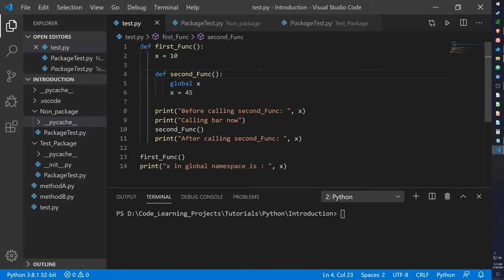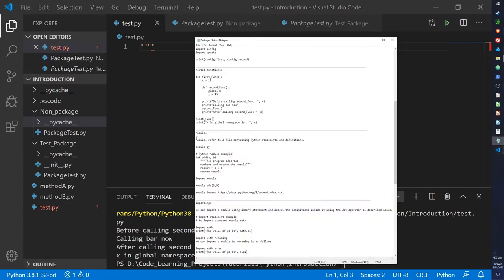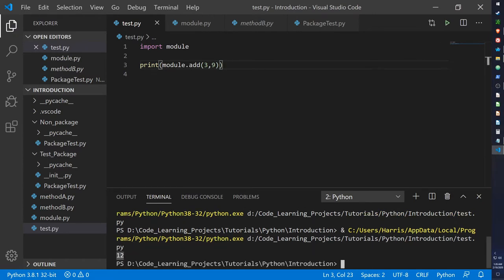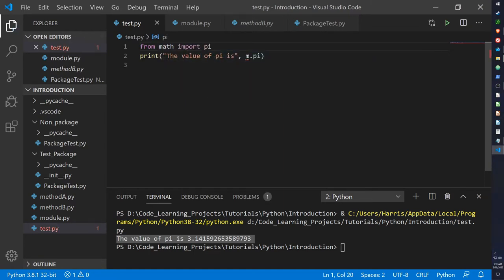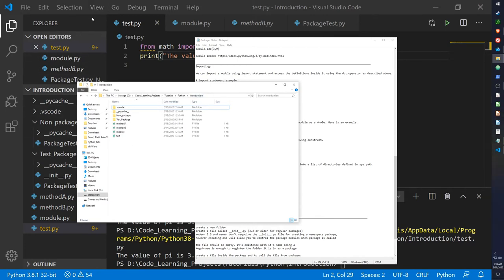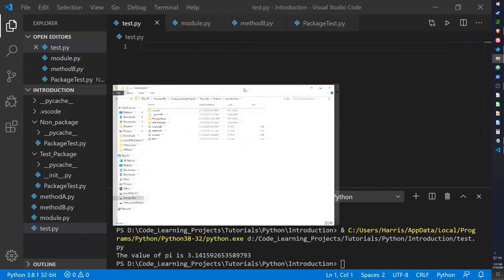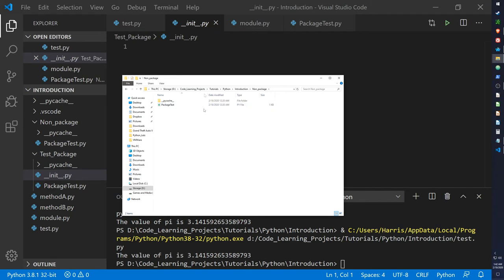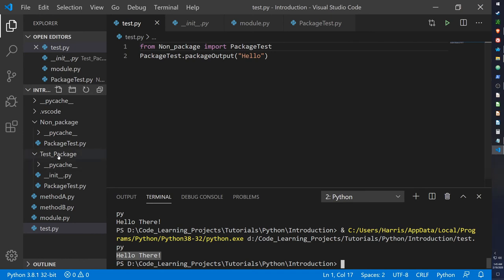Python Tutorial Guide #11 - Python Modules and Packages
Hello Guys

Today I am back with the Python series, and this time I will be covering modules and packages in python. This video will cover how to use the import keyword, in order to import packages and modules that are available in the python standard library. In addition to that, I will go over how to write functions in modules that can be called when imported into another script. I will also go over how to create packages of your own so you can export and import those as well for your projects. You are welcome to use this video as a reference point in case you need to look up how to create a package or module in python.